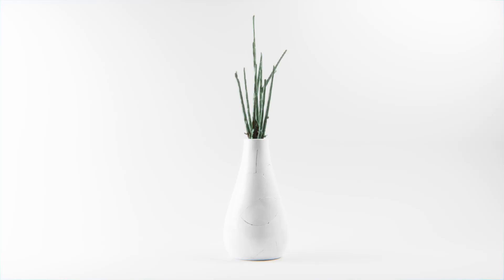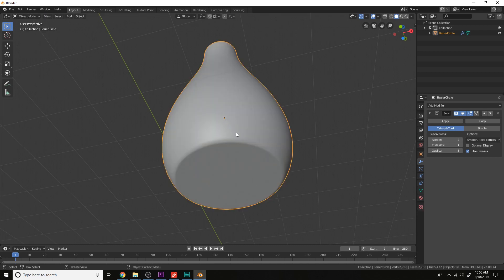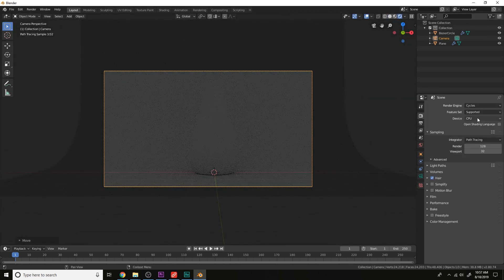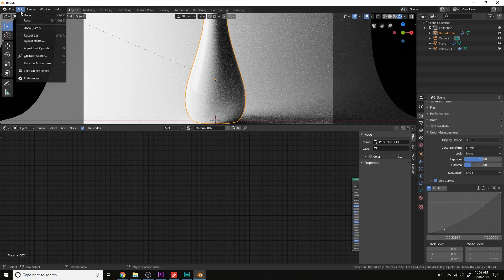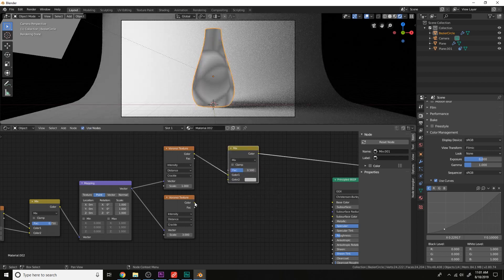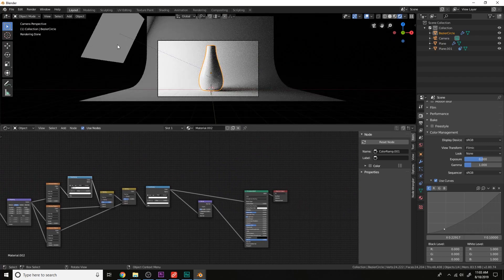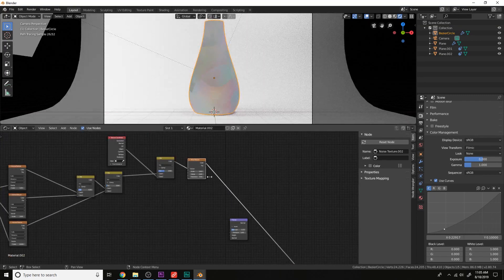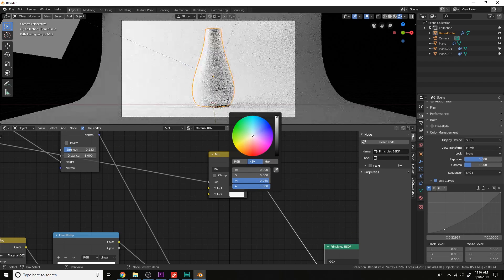How to Create a Cracked Ceramic Vase in Blender Cycles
In this tutorial we will model the vase, and give it a cracked ceramic material using procedural nodes in the shader editor.